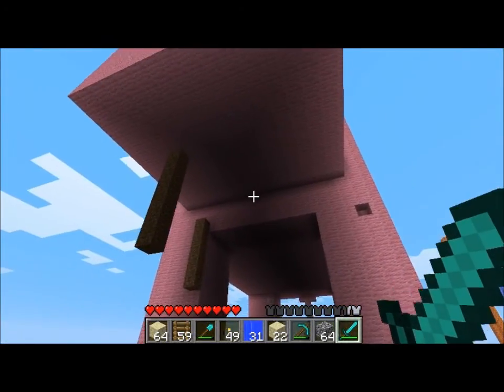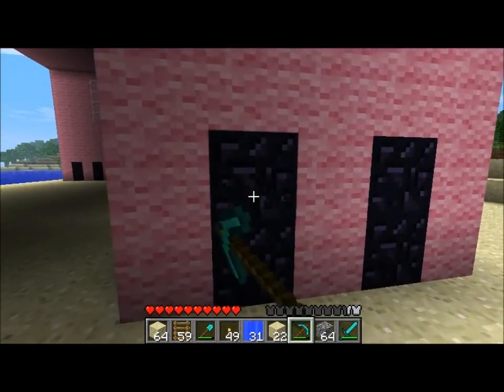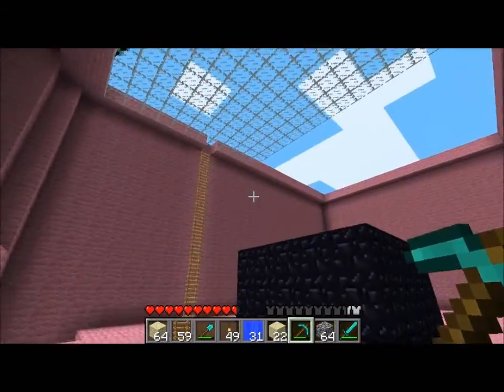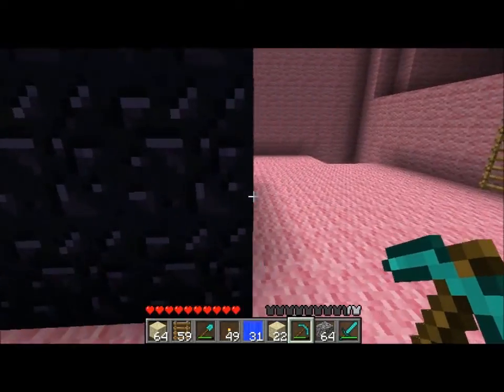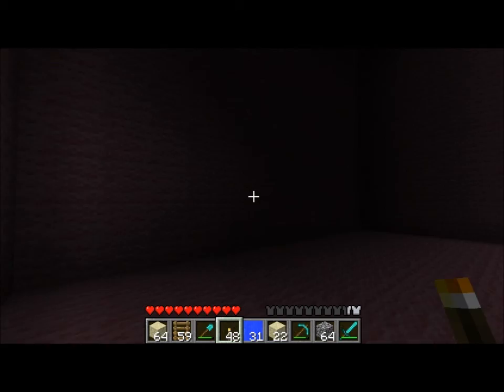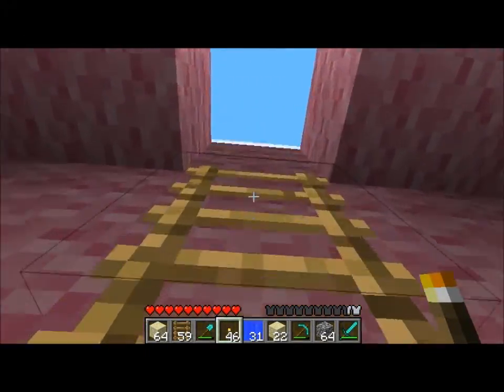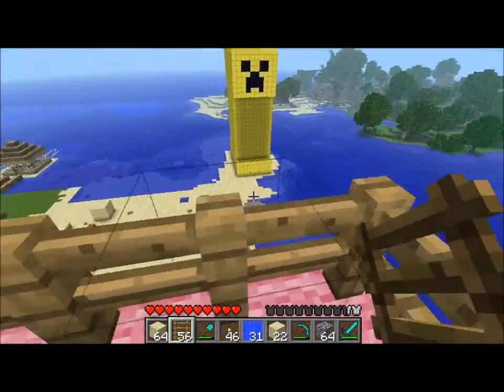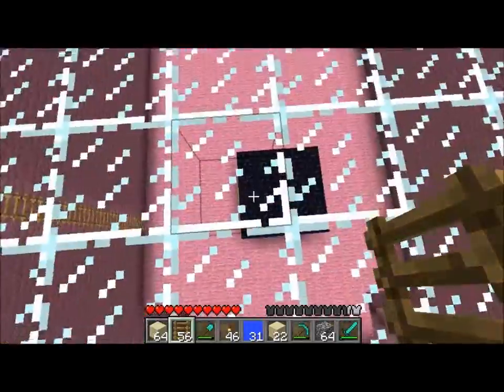A First Glimse Into The Giant Pig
We take a glimse into Mintman96's pig :D